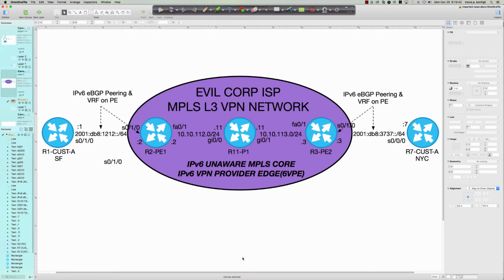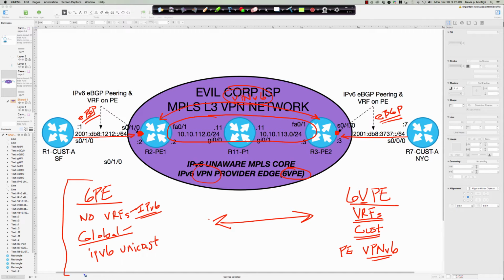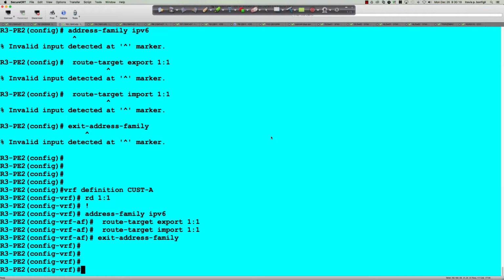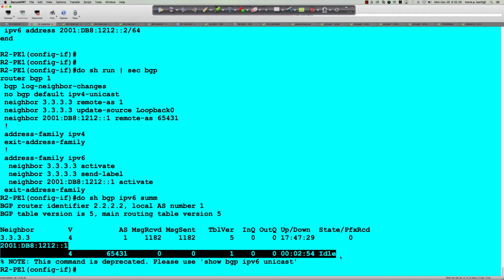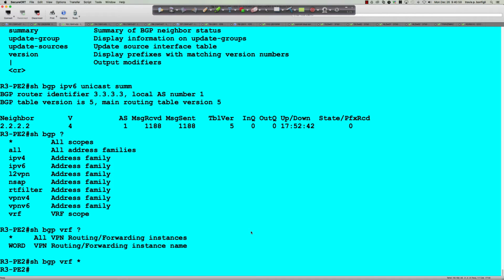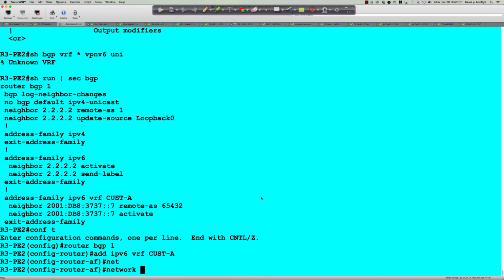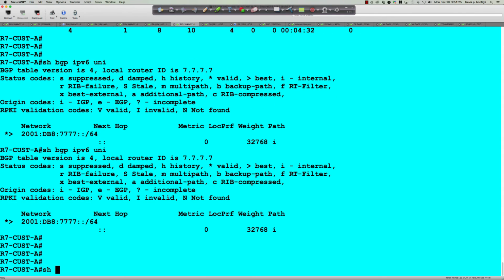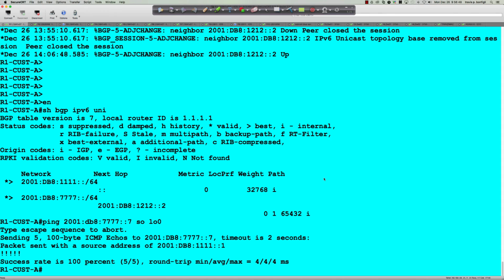IPv6 VPN Provider Edge (6VPE) - The Evil Corp ISP Use Case - Part Three - 12252016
In this final video tutorial in our 3-part series we take a look at the last of the IPv6 over MPLS migration strategies: IPv6 VPN Provider Edge (6VPE).  Evil Corp ISP is now offering IPv6 VPN service across their IPv4-ONLY MPLS core and we are ready to take advantage of this new offering.  We compare and contrast the differences needed in the configuration between the PE-CE connections as well as the PE-PE peerings.  We configure VRFs, VRF-aware BGP, VPNv6 BGP, and establish end-to-end Customer connectivity between our LA and NYC sites.  All this IPv6 connectivity is facilitated over an IPv6-UNAWARE Provider MPLS core.  Enjoy!